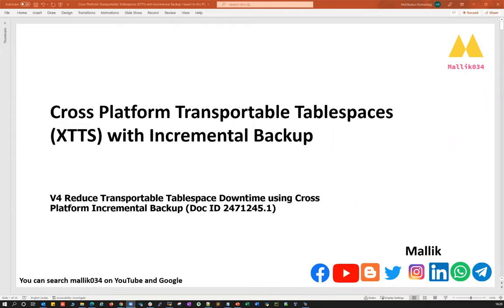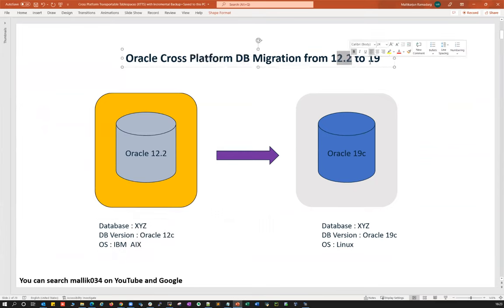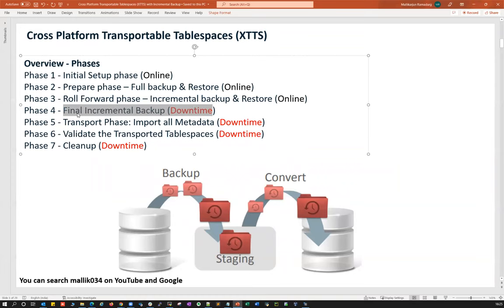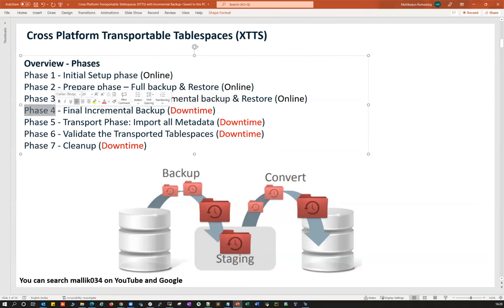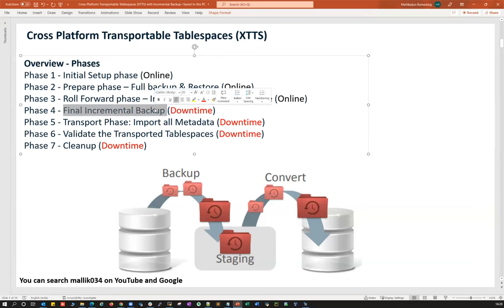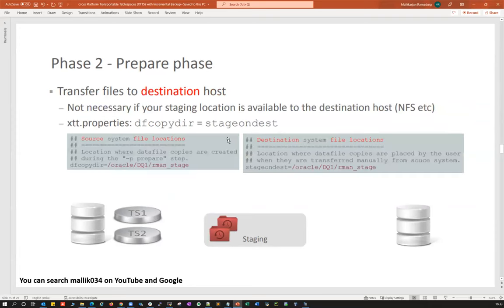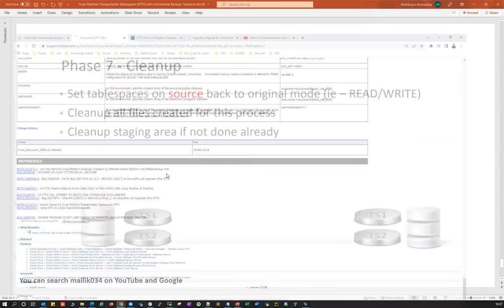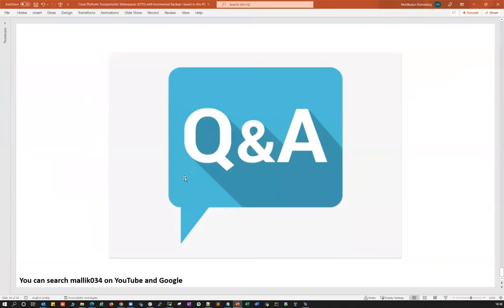Cross Platform Transportable Tablespaces (XTTS) with Incr Backup - Database Migration AIX to Linux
Cross Platform Transportable Tablespaces (XTTS) from AIX (12c) to Linux (19c)
Overview - Phases
Phase 1 - Initial Setup phase (Online)
Phase 2 - Prepare phase – Full backup & Restore (Online)
Phase 3 - Roll Forward phase – Incremental backup & Restore (Online)
Phase 4 - Final Incremental Backup (Downtime)
Phase 5 - Transport Phase: Import all Metadata (Downtime)
Phase 6 - Validate the Transported Tablespaces (Downtime)
Phase 7 - Cleanup (Downtime)

Cross Platform Transportable Tablespaces (XTTS) with Incremental Backup

V4 Reduce Transportable Tablespace Downtime using Cross Platform Incremental Backup (Doc ID 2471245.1)

Regards,
Mallikarjun Ramadurg